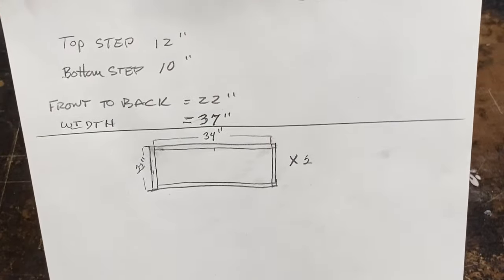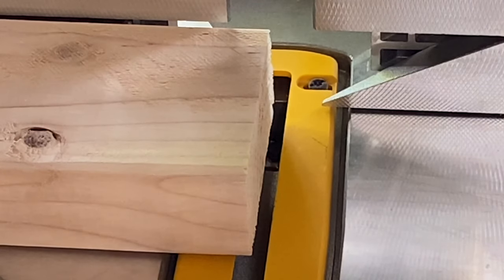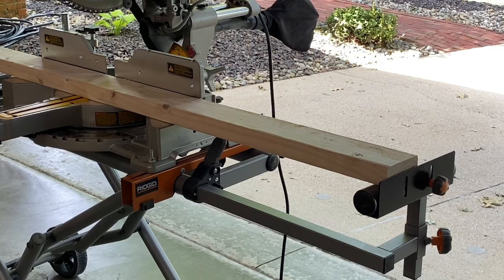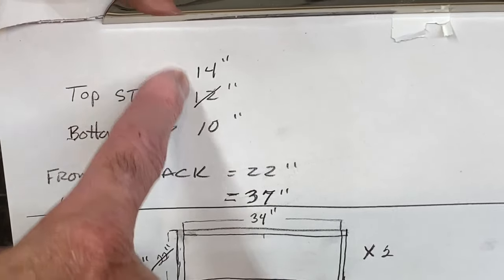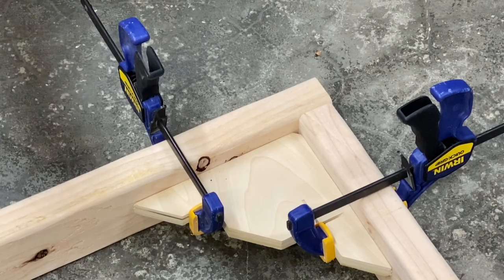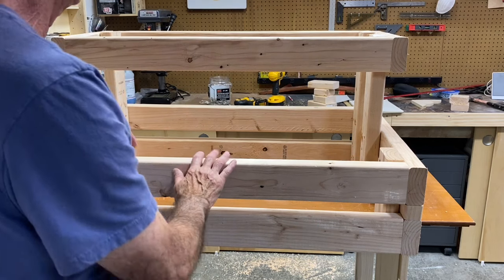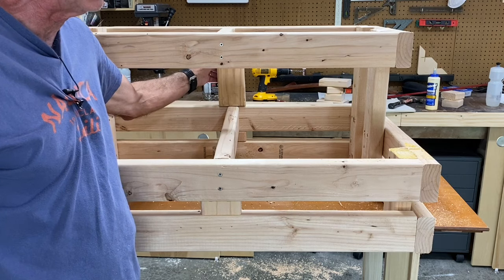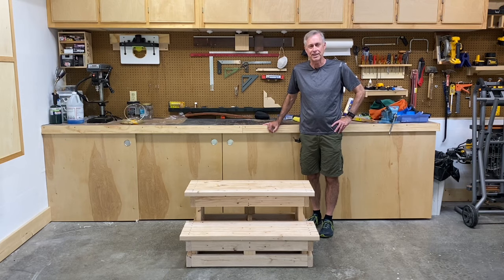How To Build Steps - Easy DIY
This video shows how to build steps using 2x4 lumber.  Its a simple, easy DIY project.  These steps will be used for a hot tub but the plan could easily be converted for a variety of uses depending on the size steps you need.  I will take you throught the process of how to build these steps.